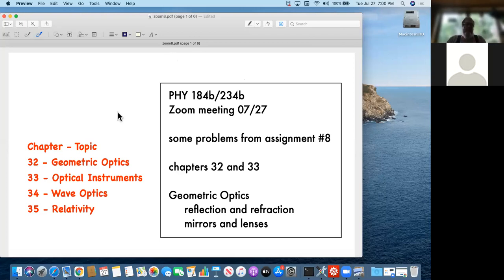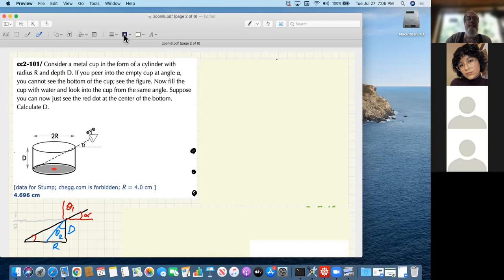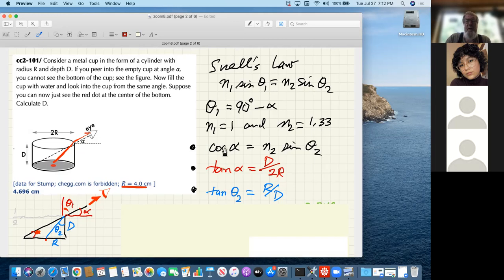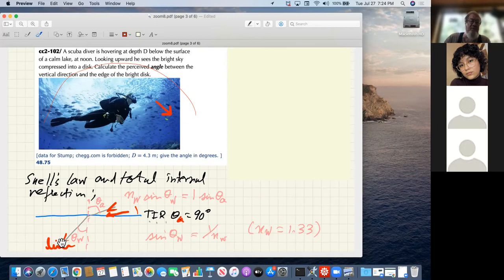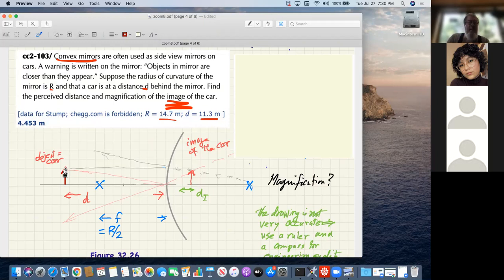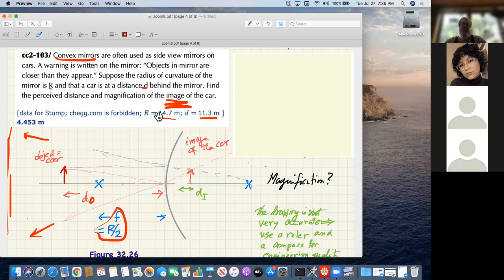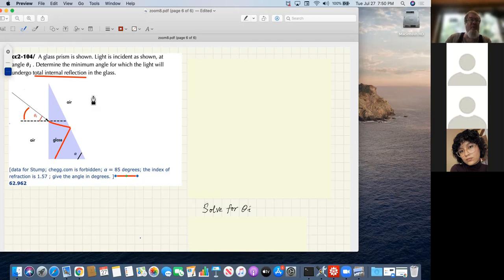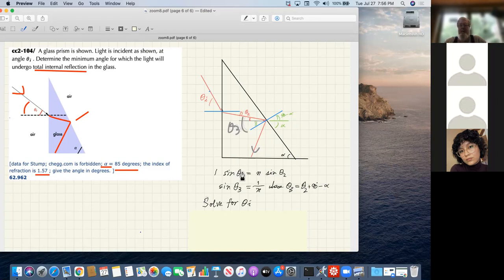PHY 184/234B Zoom meeting of July 27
July 27 - Hints for assignment #08